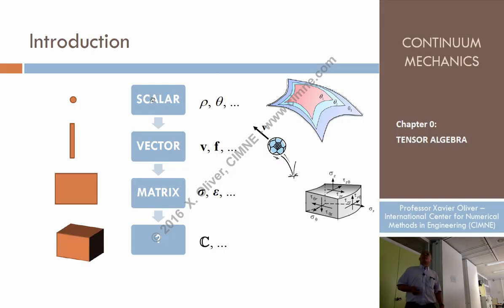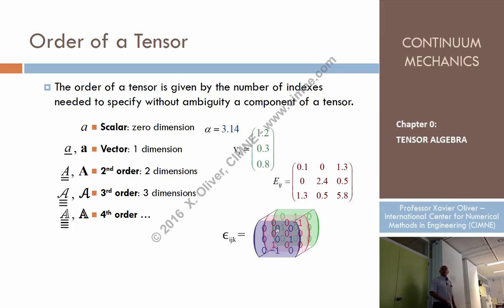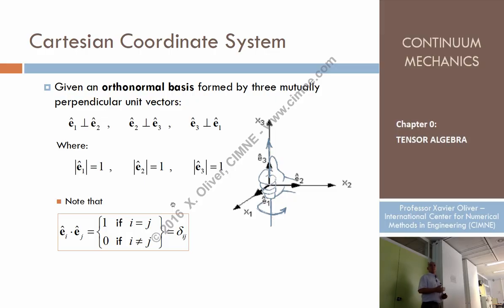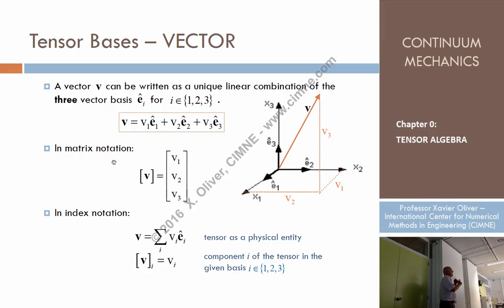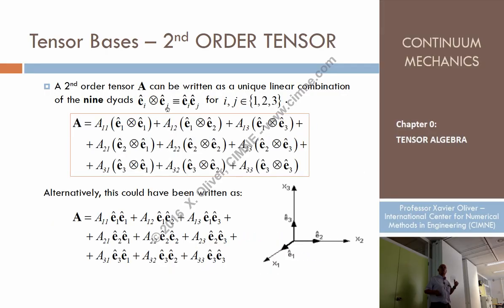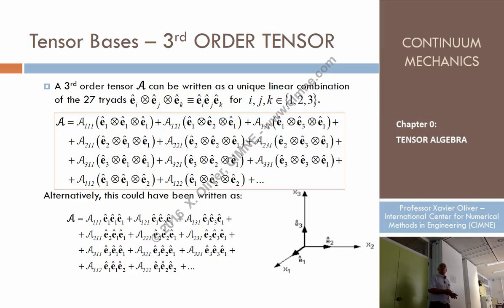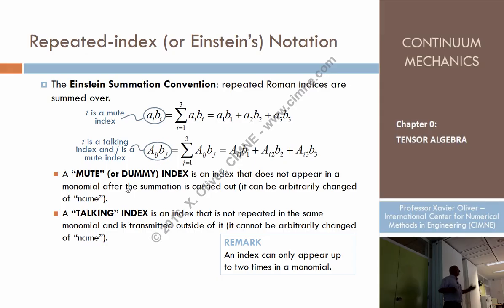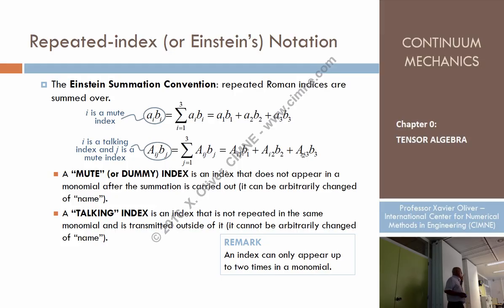Continuum Mechanics - Ch 0 - Lecture 1 - Introduction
Chapter 1 - Tensor Algebra
Lecture 1 - Introduction
Content:
1.1 Introduction to Tensors
1.1.1 Concept of Tensor
1.1.2 Order of a Tensor
1.1.3 Tensor Bases
1.1.4 Einstein Notation